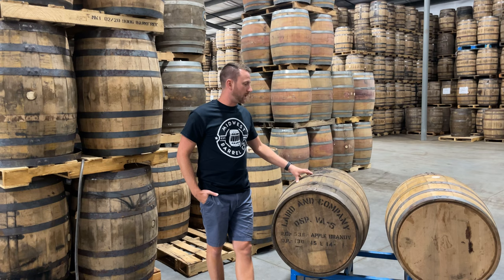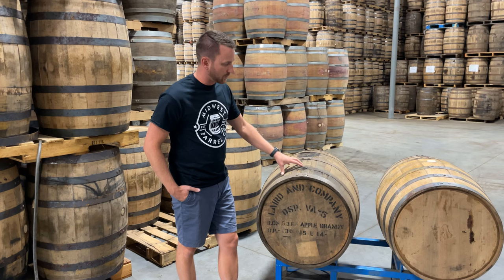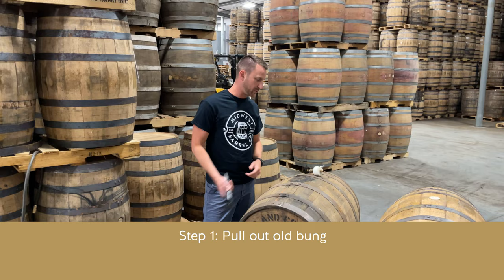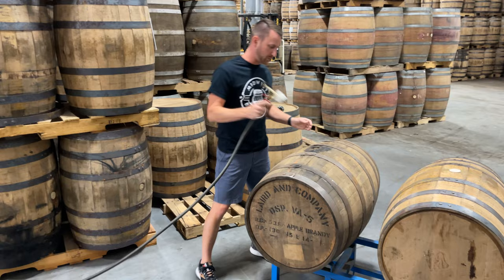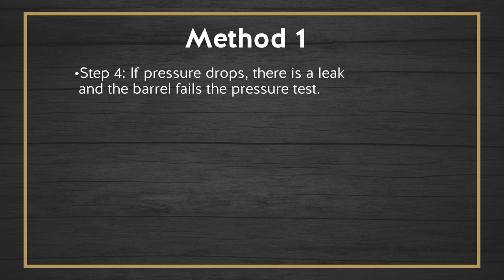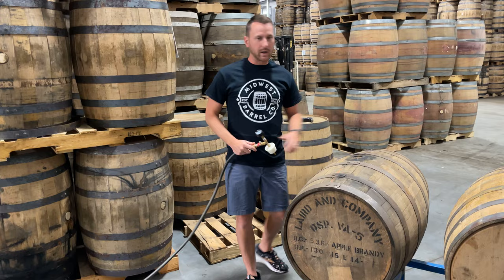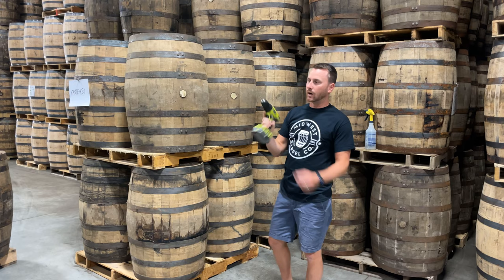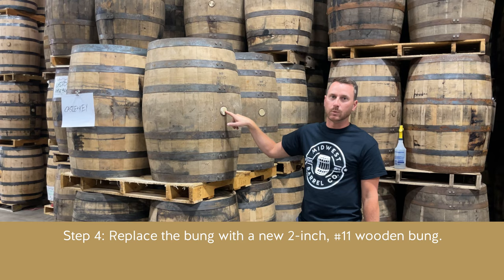How To Pressure Test a Used Whiskey or Wine Barrel to Detect Leaks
Leaky barrels are no joke. A whiskey barrel or wine barrel that leaks is a barrel that is literally capable of sending your hard-earned money down the drain. That’s why Midwest Barrel Co. strives to provide our brewery and other commercial customers with leak-free barrels.

One of the ways we try to identify any troublesome barrels is by pressure testing for leaks. It’s a little more work, and requires some different equipment, but it’s worth every little bit of extra effort.

To make the process as easy as possible for you, our fellow barrel slingers, we’ve put together a handy how-to guide for how to pressure test a used whiskey or wine barrel. This process helps confirm that there are no leaks and that there’s no air flow into or out of the barrel.